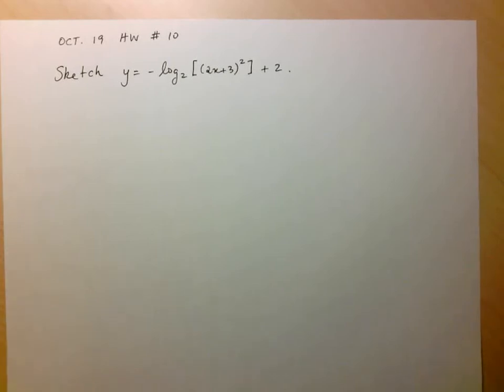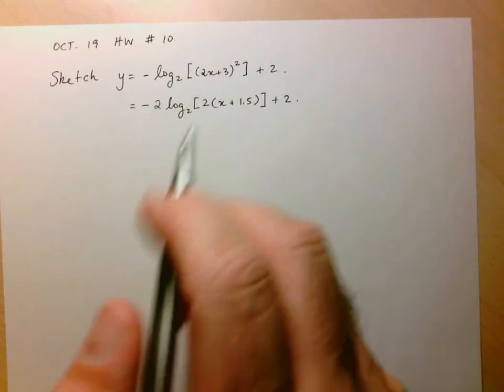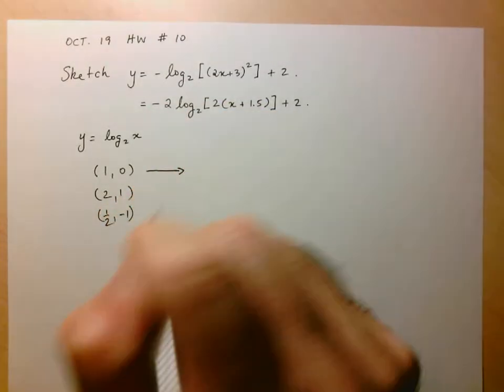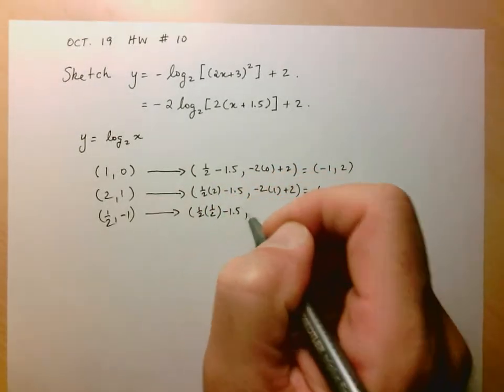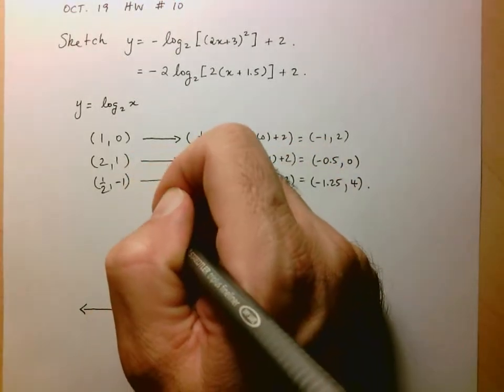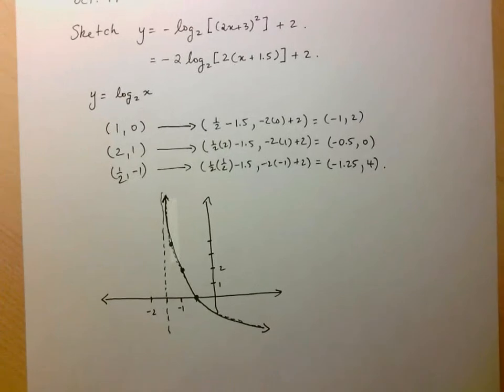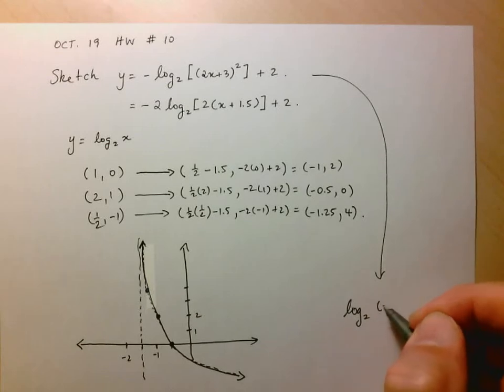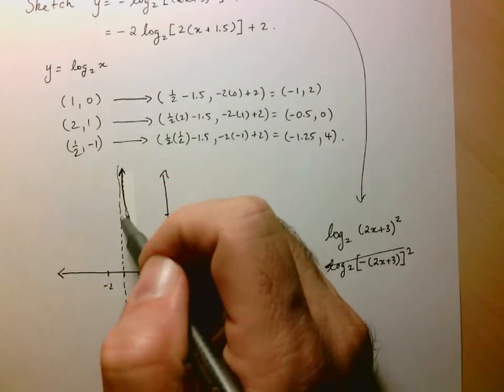MHF4U Oct 19 HW #10